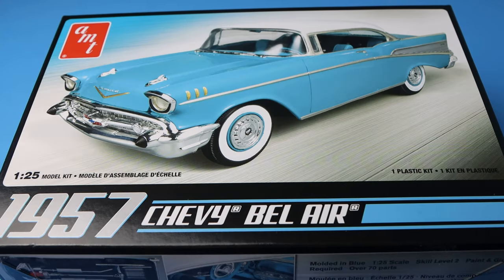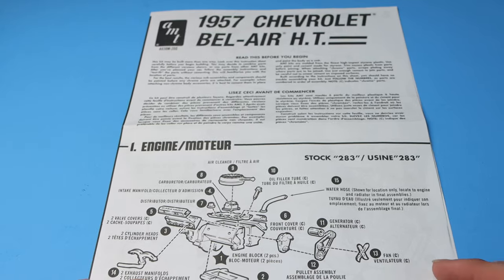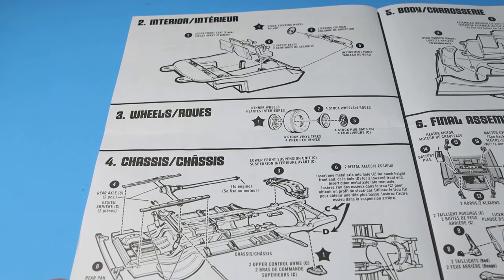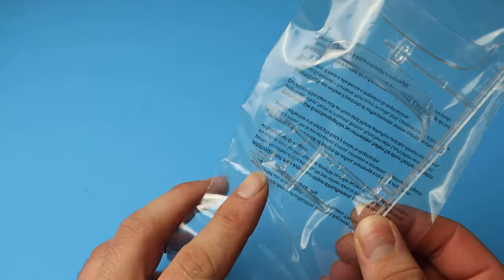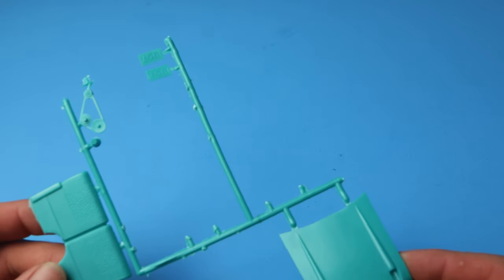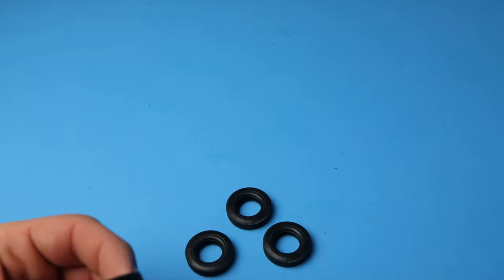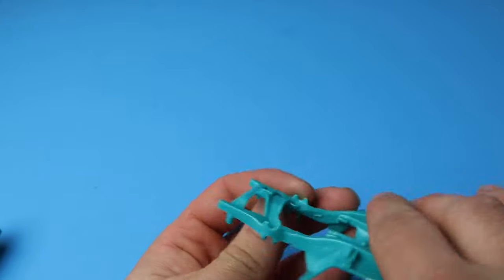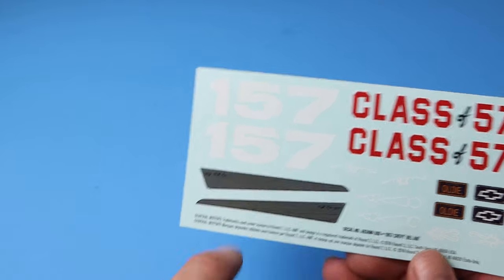What's In the Box? AMT 1/25 1957 Chevy Bel Air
Today we are taking a look at one of America's greatest classic cars, the Chevy Bel Air, from AMT in 1/25 scale.

To see the in depth pictures of the sprues follow the

► Chapters
0:00 - Intro